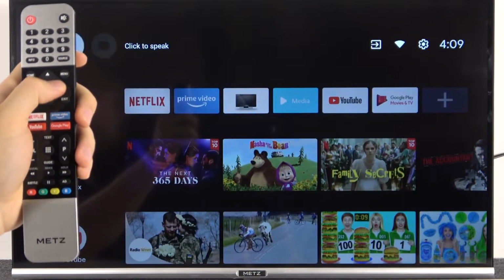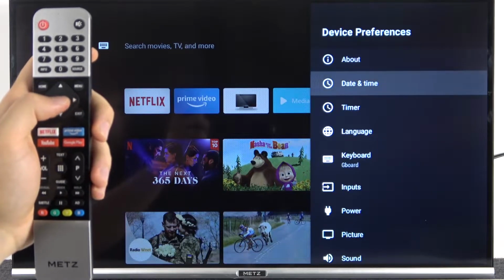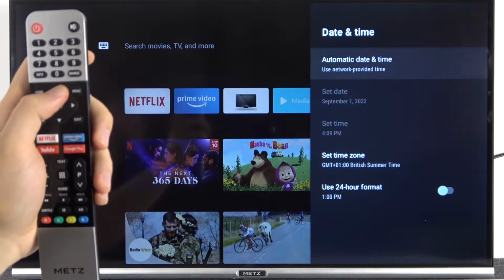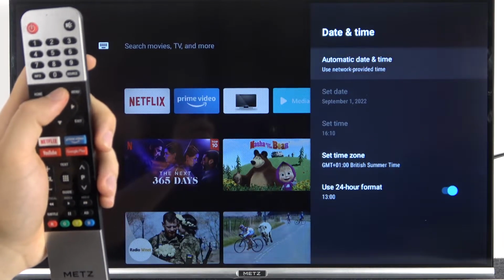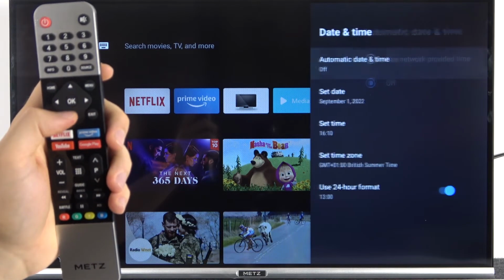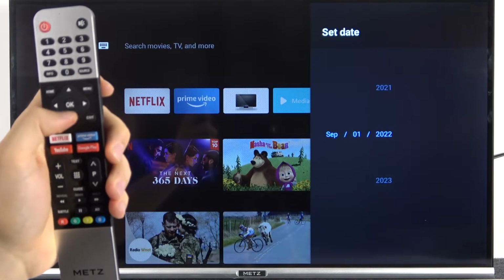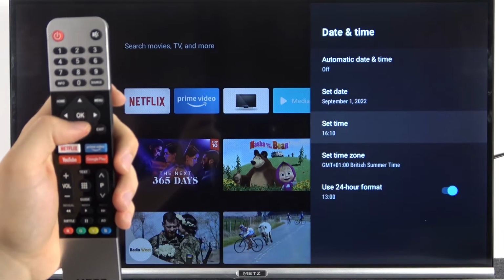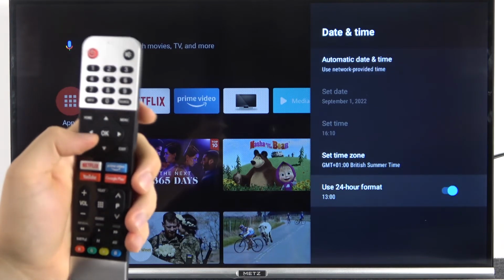How to Change Date & Time in Metz Android TV (32MTC6100Z)?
You can set the time and date automatically by connecting to the Internet, or manually, you can also activate the 24-hour time format.

How to Adjust Date & Time in Metz Android TV (32MTC6100Z)? How to Control Date & Time in Metz Android TV (32MTC6100Z)? How to Switch Date & Time in Metz Android TV (32MTC6100Z)? How to Manage Date & Time in Metz Android TV (32MTC6100Z)?